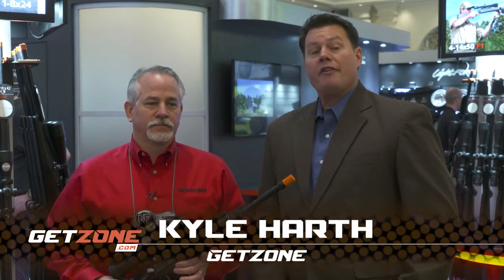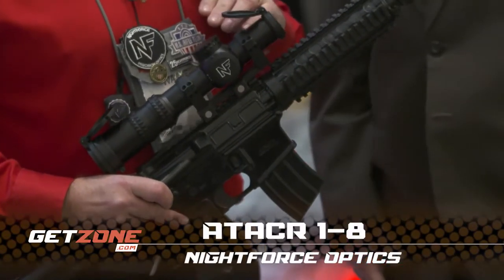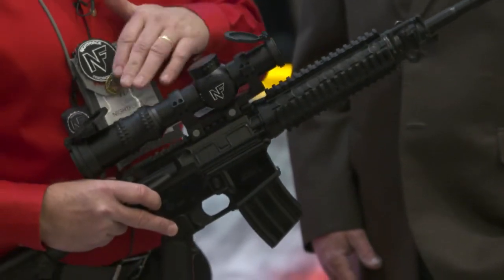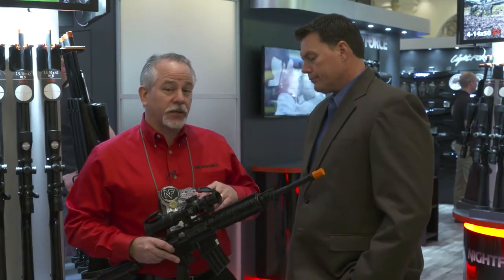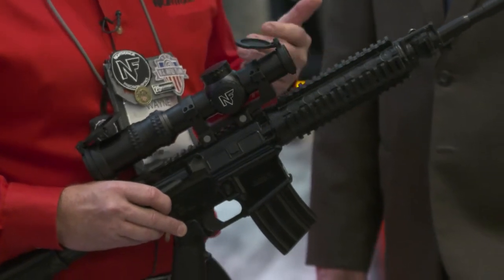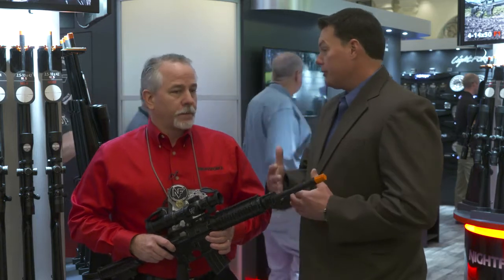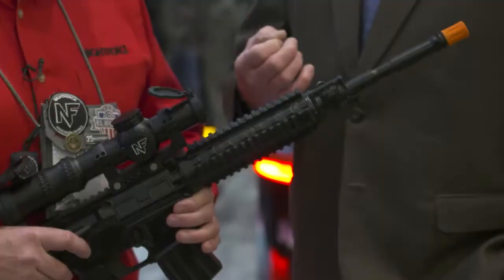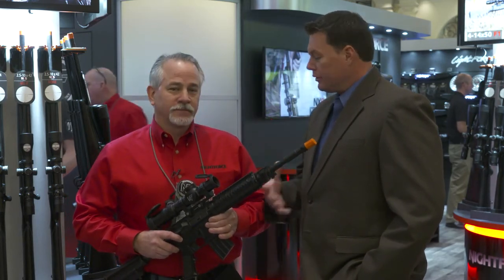2018 New Gear and Guns: Nightforce ATACR 1-8x24 F1 Rifle Scope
The ATACR 1-8×24 F1 riflescope is designed and built to be the ultimate low-power variable riflescope. It includes pristine ED glass, bright daylight illumination, an intelligent reticle, very low-profile adjustments and bomb-proof reliability, with a field of view at 1x equivalent to open sights, but vastly more precise.